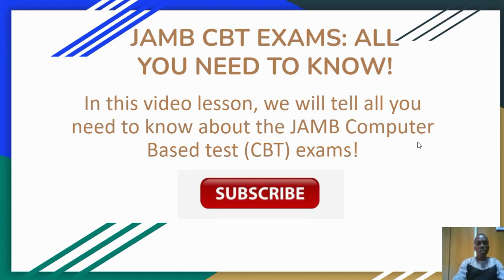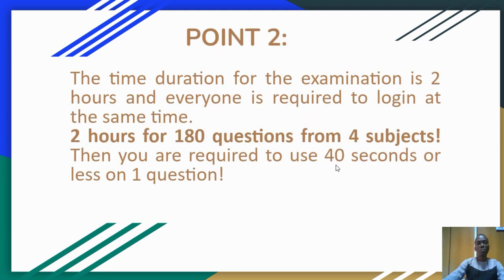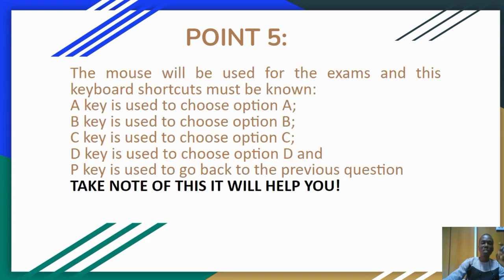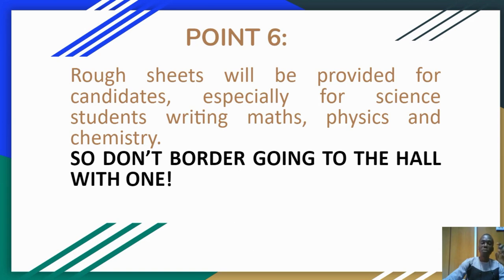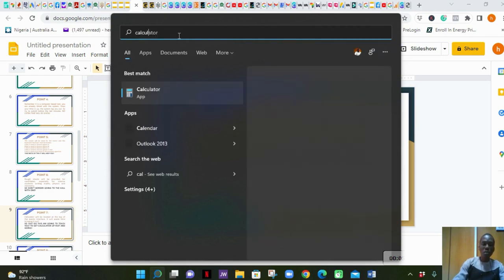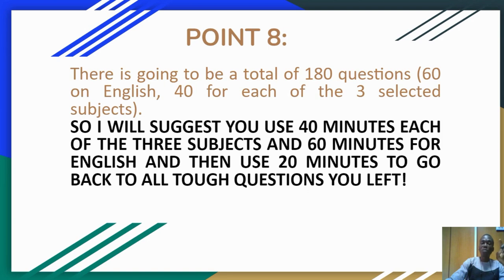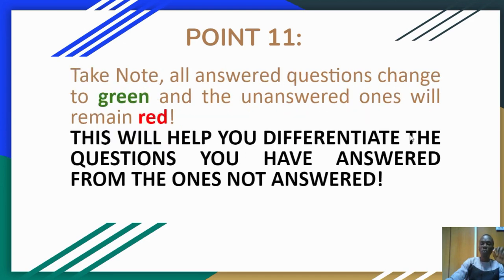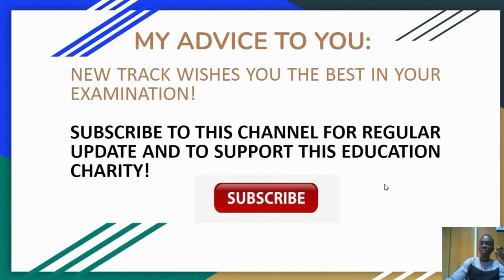JAMB CBT EXAMS | 10 COMMANDMENTS YOU MUST KNOW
JAMB CBT Exams| 10 Commandments you must know before the examination is a video lesson that will assist you to know what you need to do in other to get a good score in your exams.

Prefer Reading? Click the post below to read the solved solution to JAMB 2021 past questions numbers 1 to 10

CLICK THIS LINK TO REGISTER INTO OUR ACADEMIC COMMUNITY FOR FREE

New Track Mathematics Video is a channel that grooms students sitting for both internal and external exams on what they need to do to pass their exams in one sitting. We give tips that are practical and that can be applied.